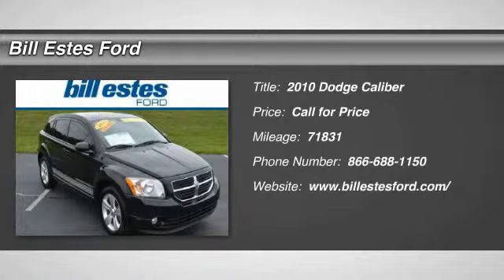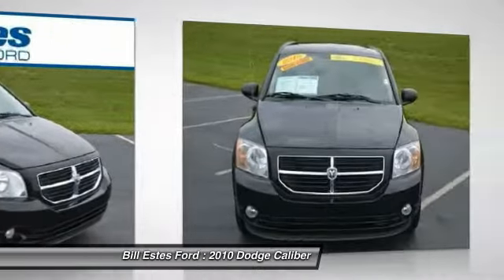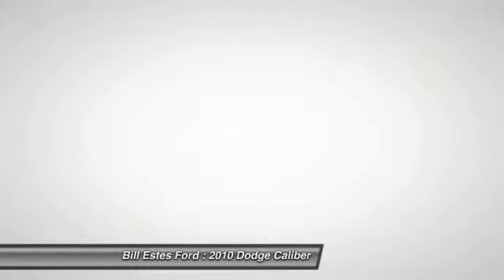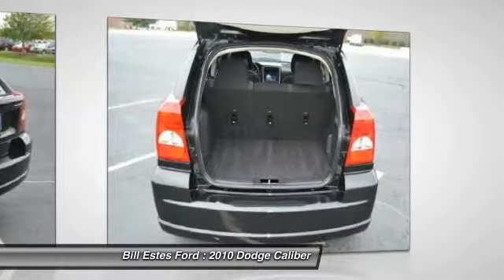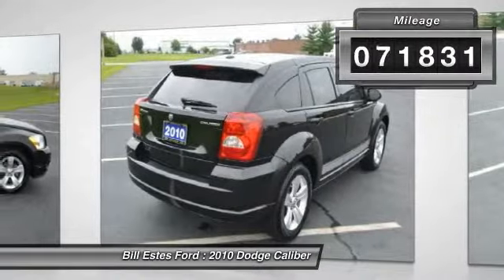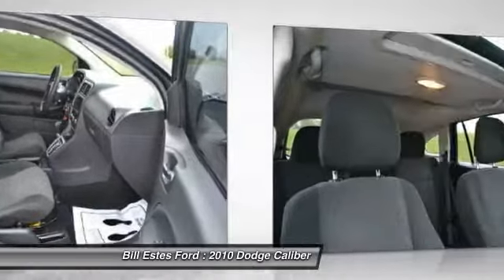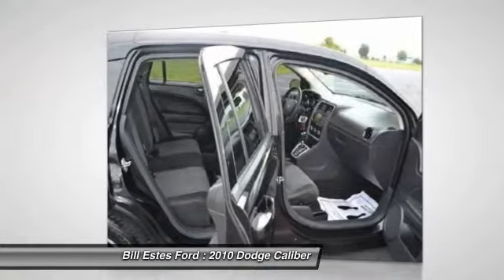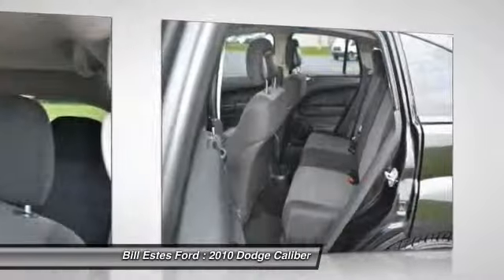2010 Dodge Caliber Brownsburg, Indianapolis, Avon C4006C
2010 Dodge Caliber 4dr HB Mainstreet

Excellent Condition. Mainstreet trim. EPA 27 MPG Hwy/23 MPG City! Sunroof, iPod/MP3 Input, Bluetooth, CD Player, Satellite Radio, PWR EXPRESS OPEN/CLOSE SUNROOF, Alloy Wheels, Overhead Airbag. 5 Star Driver Front Crash Rating. READ MORE!br /br /KEY FEATURES INCLUDEbr /Satellite Radio, iPod/MP3 Input, Bluetooth, CD Player, Aluminum Wheels. Rear Spoiler, MP3 Player, Keyless Entry, Child Safety Locks, Heated Mirrors. br /br /OPTION PACKAGESbr /PWR EXPRESS OPEN/CLOSE SUNROOF. Mainstreet with Brilliant Black Crystal Pearl exterior and Dark Slate Gray interior features a 4 Cylinder Engine with 158 HP at 6400 RPM*. Non-Smoker vehicle. br /br /EXPERTS REPORTbr /5 Star Driver Front Crash Rating. 5 Star Driver Side Crash Rating. br /br /WHO WE AREbr /2014 Dealer of the Year recipient br /br /Pricing analysis performed on 8/9/2014. Horsepower calculations based on trim engine configuration. Fuel economy calculations based on original manufacturer data for trim engine configuration. Please confirm the accuracy of the included equipment by calling us prior to purchase. br /